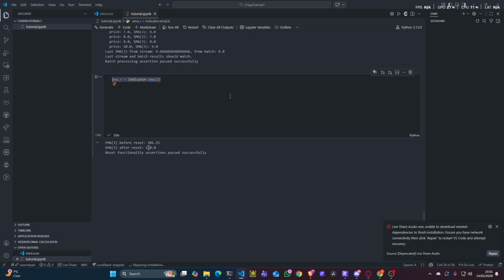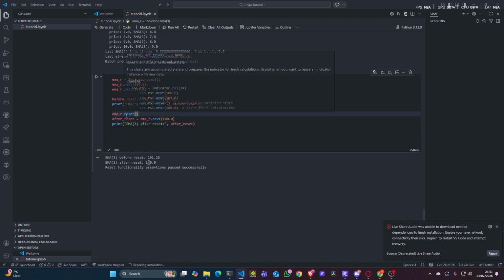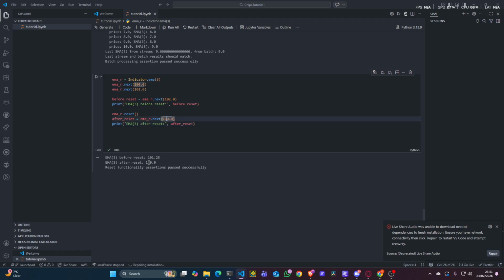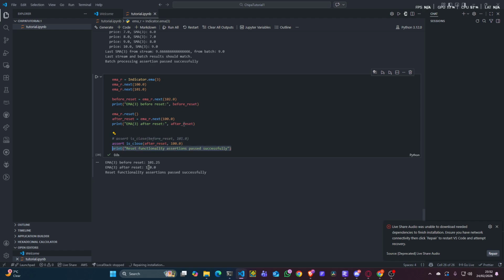Pocket Option Bot Part 6: Managing State with indicator.reset()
Don't let old data ruin your new signals! In Part 6, we break down the importance of the .reset() method within the chipa-ta library.

When your bot switches assets or moves from a "warmup" phase to a "live" phase, you often need to clear the internal memory of your indicators (like EMA or RSI). We demonstrate how to wipe the slate clean so your first new price point acts as a fresh "seed," ensuring your technical analysis remains accurate and untainted by previous market cycles.

🚀 Resources & Links

📊 In This Video, We Cover:

State Management: Why indicators "remember" previous prices and how that affects current values.

The Reset Logic: Comparing indicator output before and after calling .reset().

The "Seed" Price: Understanding how EMA restarts from a neutral position after a reset.

Practical Use Cases: Switching currency pairs or timeframes without crashing your bot.